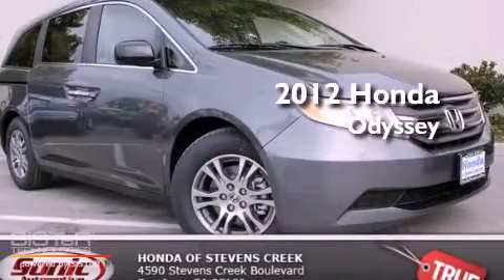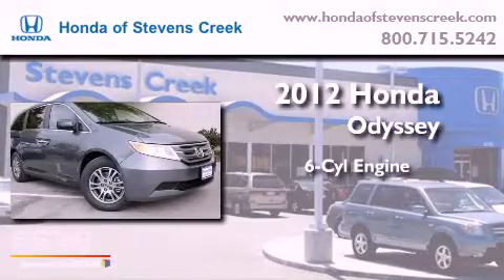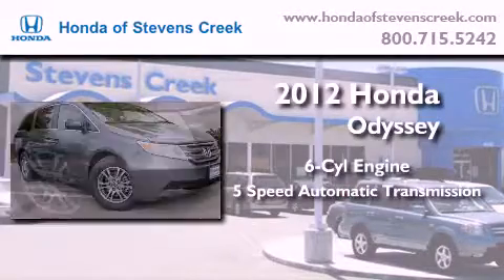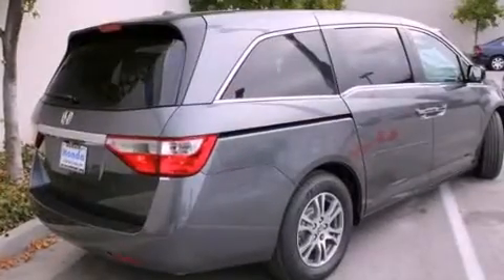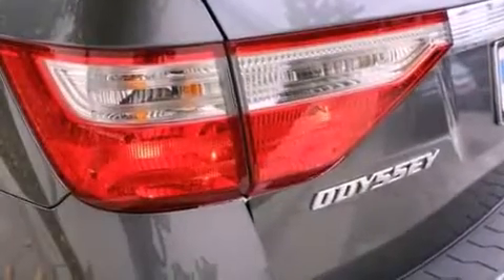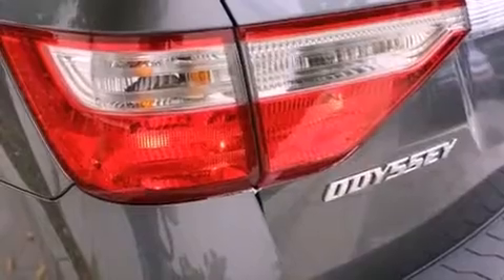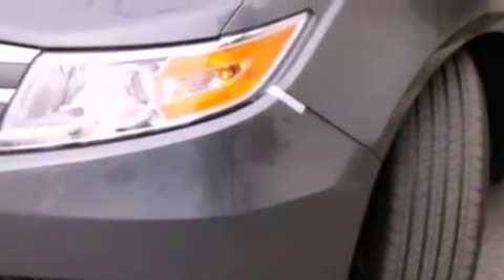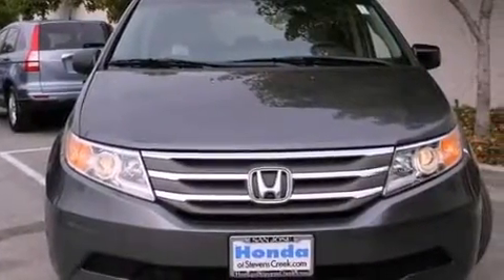2012 Honda Odyssey San Jose CA 95129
Year : 2012
 Make : Honda
 Model : Odyssey
 Engine : 3.5L V-6 cyl
 Trans . : 5-Speed Automatic
 Exterior : Polished Metal

 Interior : Gray

 2012 Honda Odyssey San Jose CA